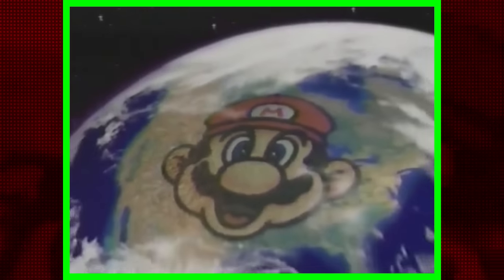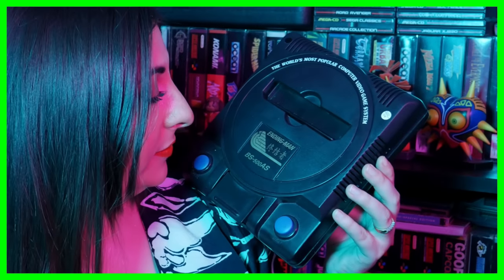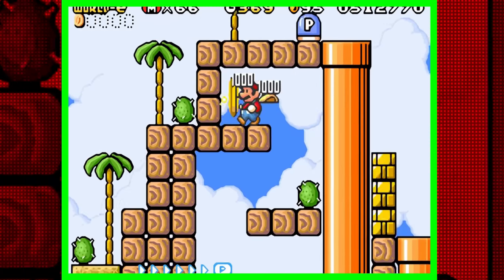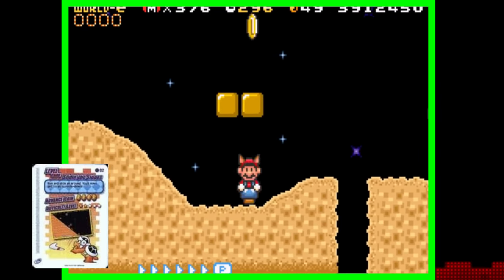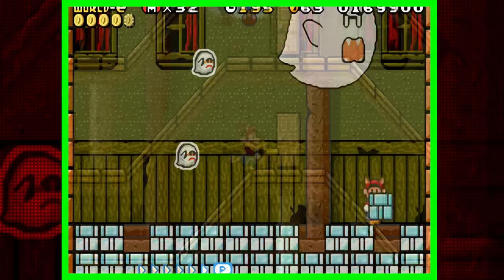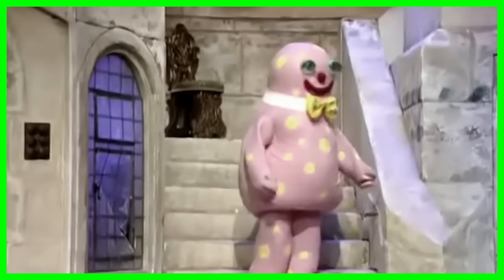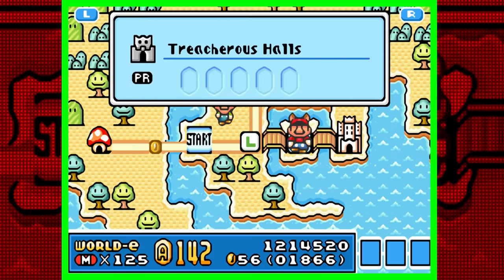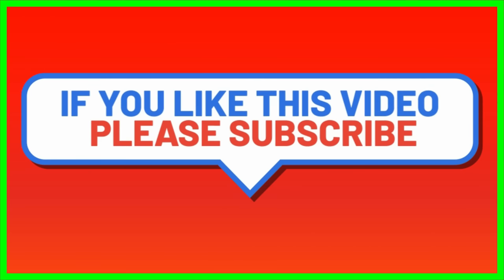LOCKED Super Mario Brothers 3 Levels...Finally Playable 20 Years Later!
In today's video, we revisit Super Mario Bros 3 and it's GBA port known as Super Mario Advance 4. Let's discuss the game's locked content that was only accessible using the Game Boy Advance E-Reader.

[Longplay] NES - Super Mario Bros 3 (HD, 60FPS)
xRavenXP

Super Mario Bros. 3 lost levels (Part 1 of 2)
MegaMan52

Super Mario Advance 4: Super Mario Bros 3 - Evil Bowser | SMAGHETTI
Toberin

Super Mario Advance 4: World E (E-Card Levels) | Game Boy Advance | Full Game [Upscaled to 4K, xBRz]
Project Detonado

[Longplay] GBA - Super Mario Advance 4: Super Mario Bros 3 (HD, 60FPS)
xRavenXP

Super Mario Advance 4 - World-e - No Time to Dawdle